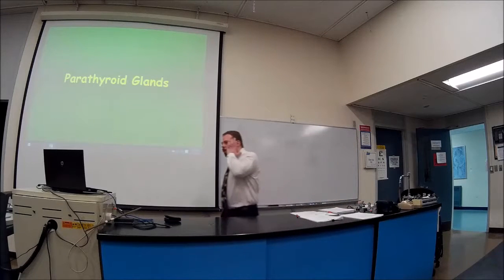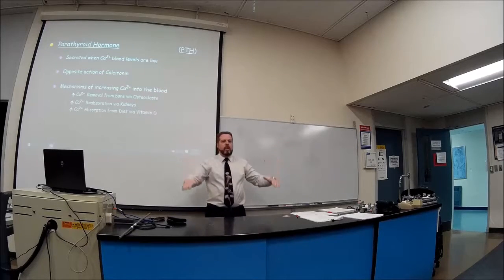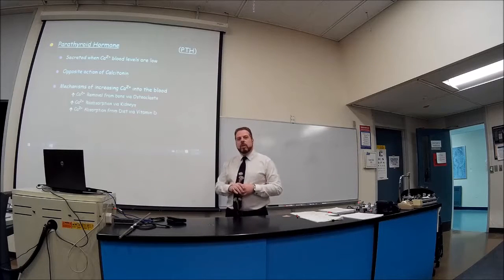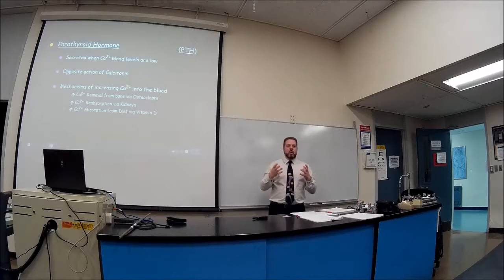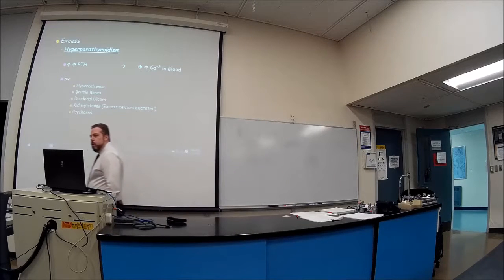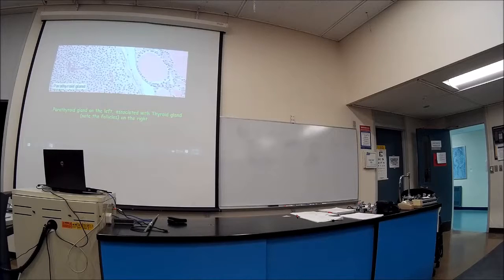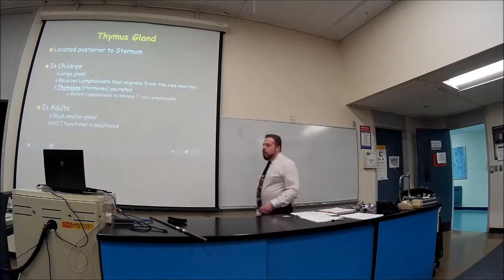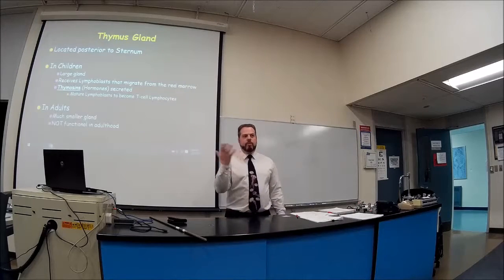Endocrinology b07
- Parathyroid Glands
Hyperparathyroidism vs. Hypothyroidism
- Thymus Gland